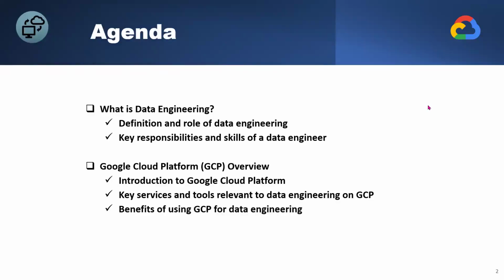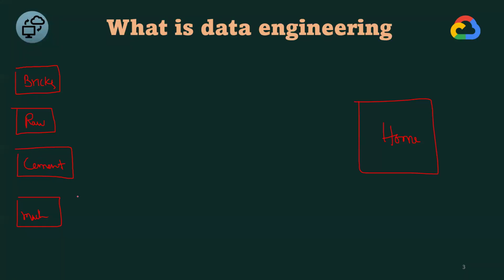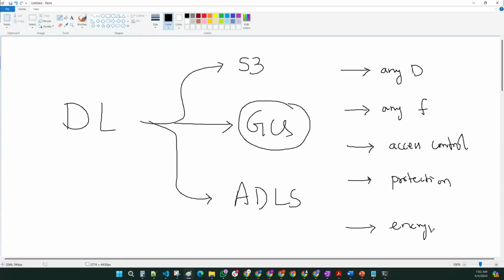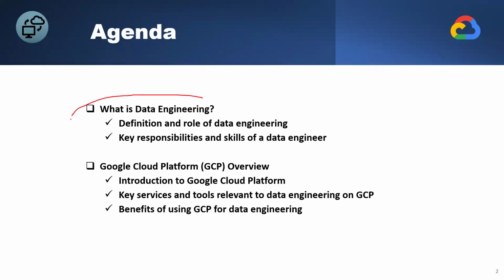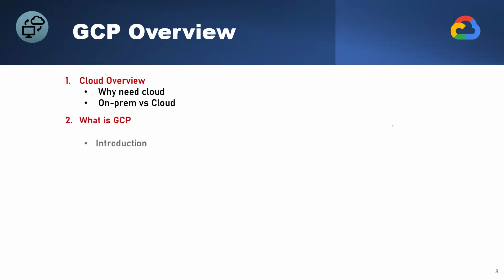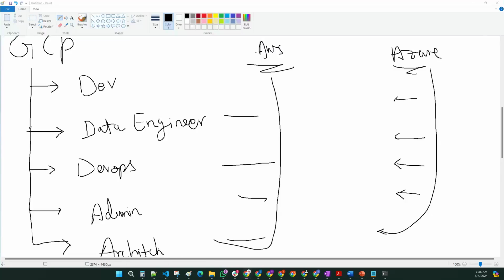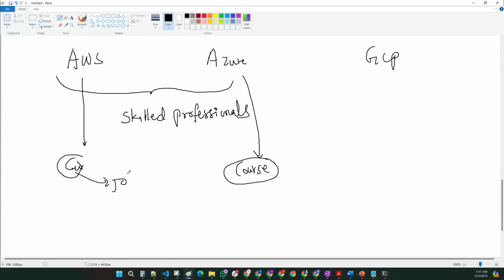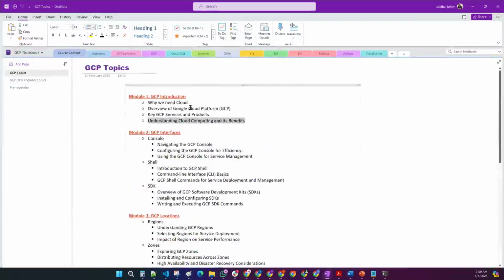GCP Related Session 01